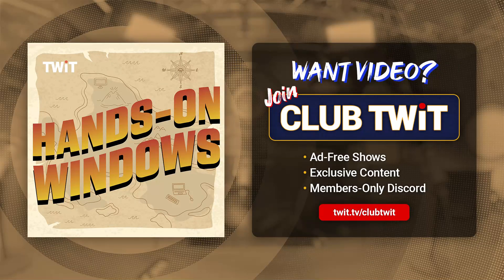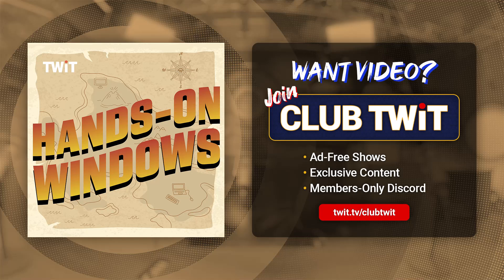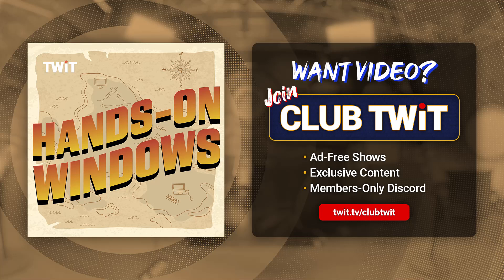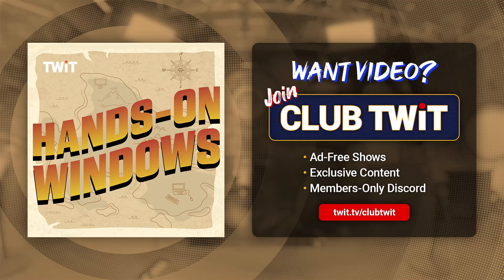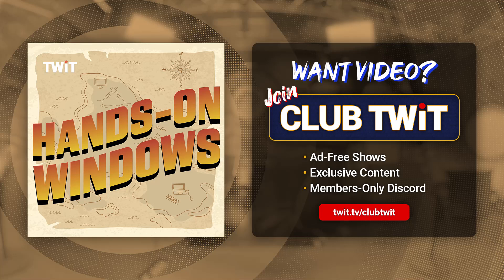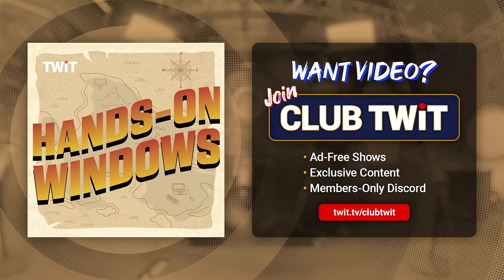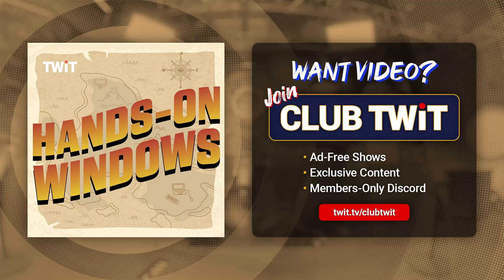5 Windows Apps to Uninstall - Get Rid of These Windows Apps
Winbdows 11 comes with a lot of Microsoft apps. This week, Paul runs through the 5 apps you should think about replacing or uninstalling completely.